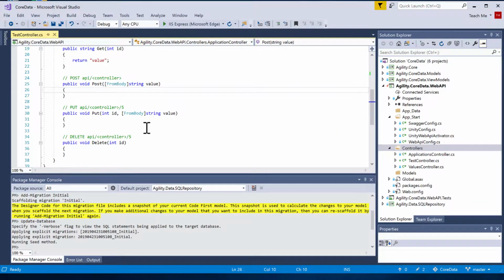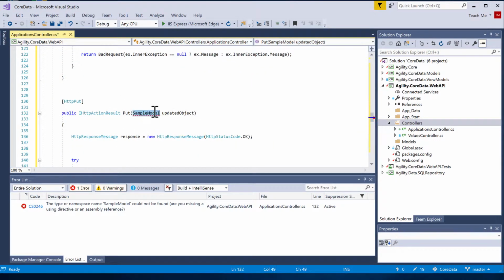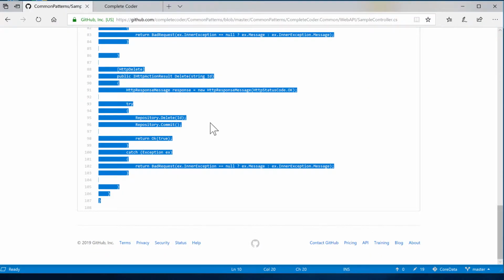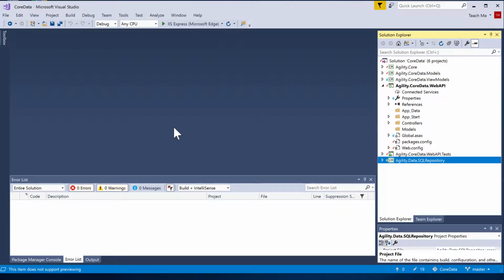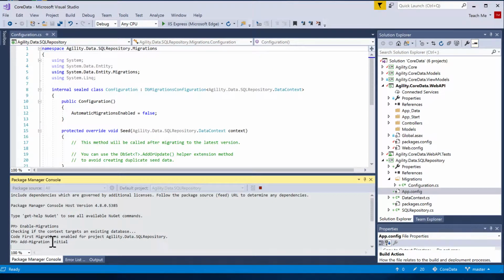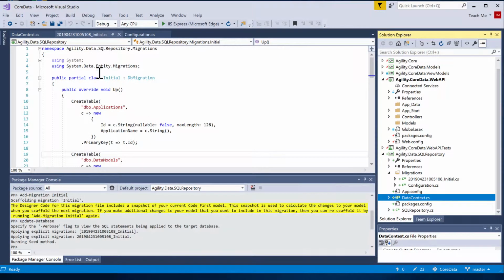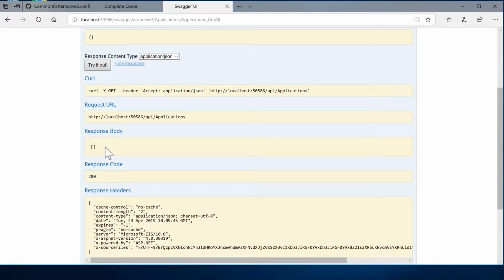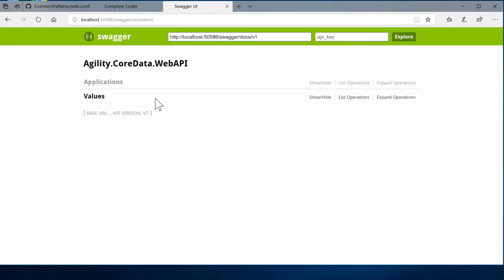Dynamic Development with ASP.NET, Azure and Microservices - Part 6 - Persisting Data (cont)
Dynamic Development with C#, Microservices and Azure - Part 6 - Persisting Data (cont)

6th part in a  series on building out a Dynamic Platform using the latest technologies including C#, ASP.NET, MVC, Azure, SQL, CosmosDb and more.

In this video we continue the last one to build out our base data layer.  We hook up a new Web API with CRUD endpoints using Unity to manage our DI Container and inject the Generics based SQL Repository class.  Finally we test it using the swagger tools that come with the Azure API template.

The Github project containing all the code for this solution as it developers can be found here

If you want to learn more about software development, expecially Web Development with ASP.NET, MVC and Azure checkout my training courses for all levels at